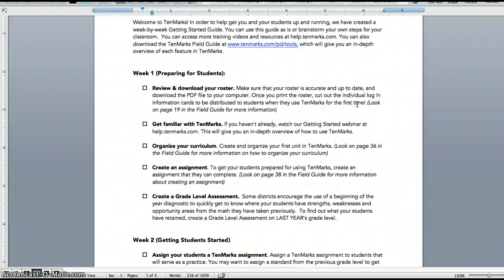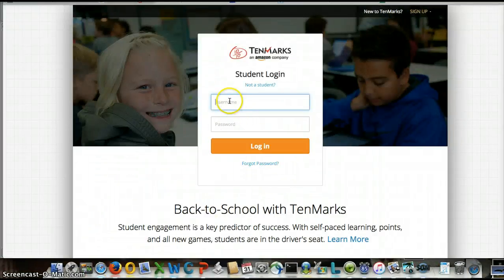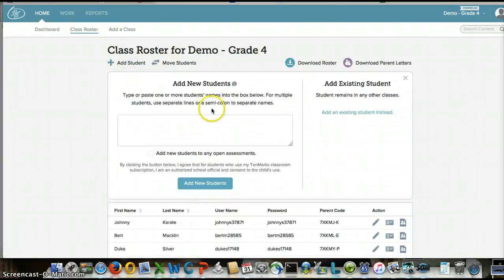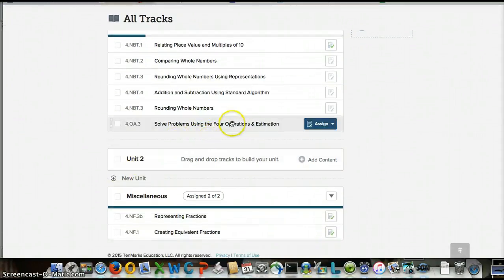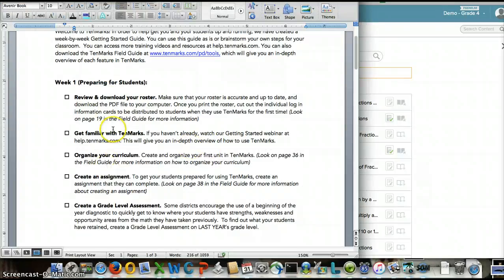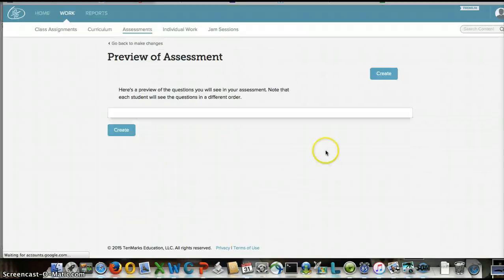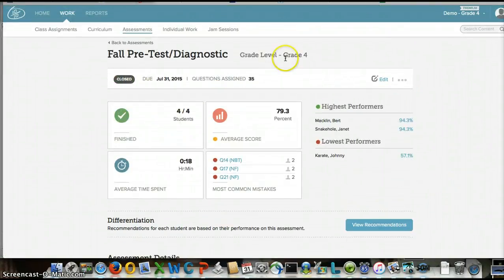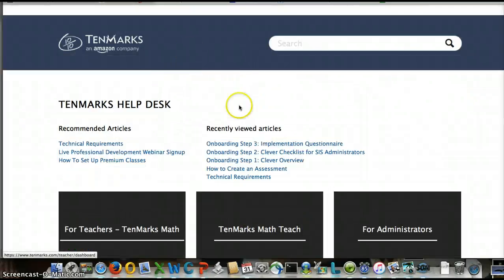TenMarks - First Week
How to video for
-checking your roster
-creating your first assignment
-creating a Grade Level Assessment
in the new 2015-16 version of TenMarks